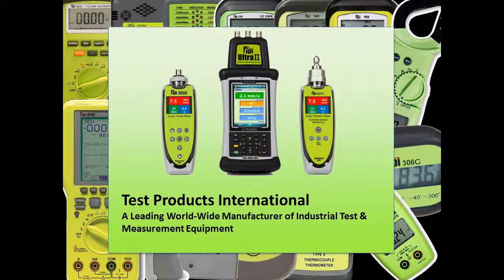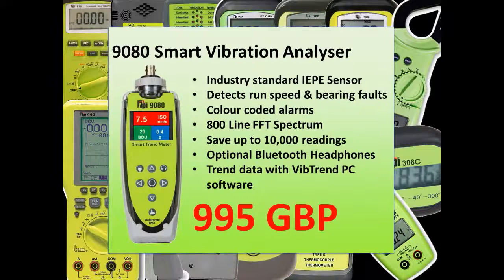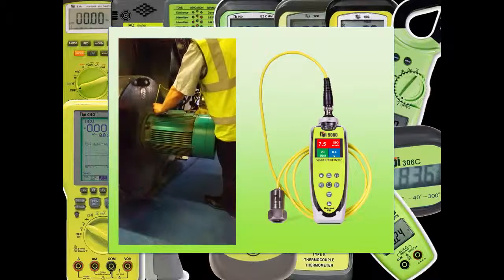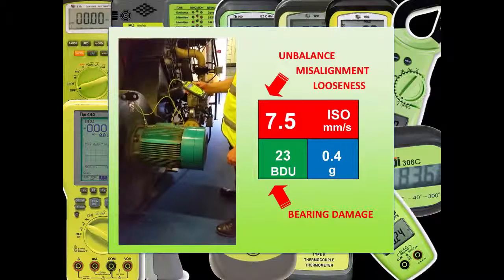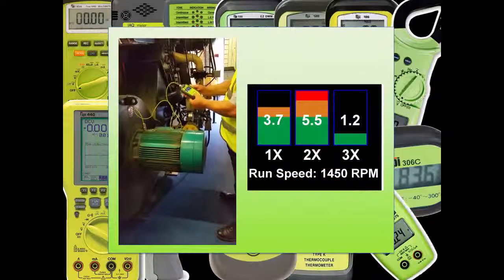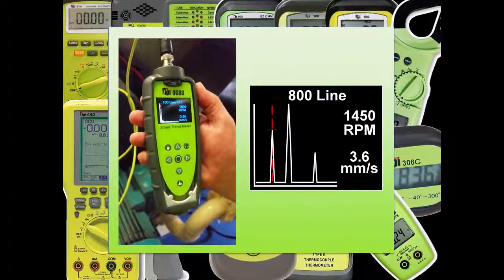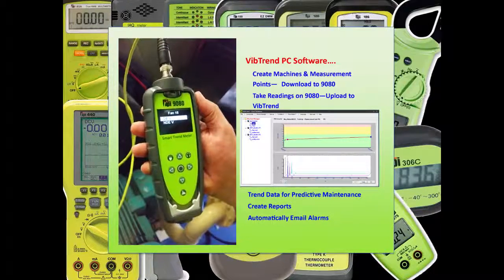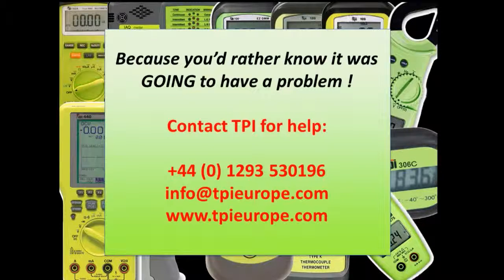TPI 9080 Smart Vibration Meter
The TPI 9080 is a simple, easy to use, low cost vibration meter that records, analyzes and displays vibration signals at the push of a button.